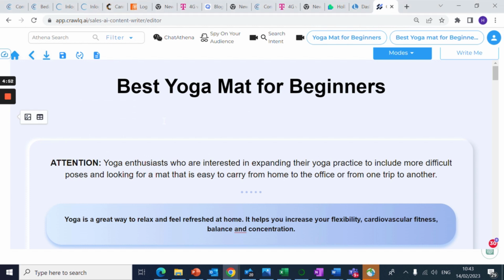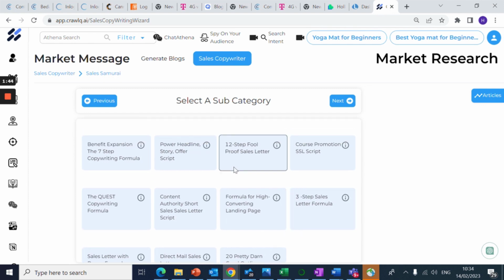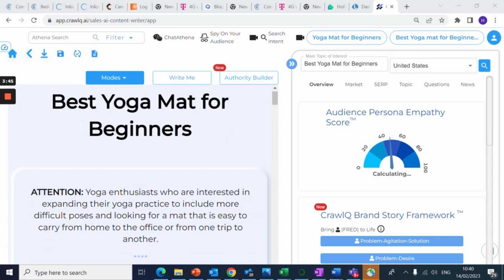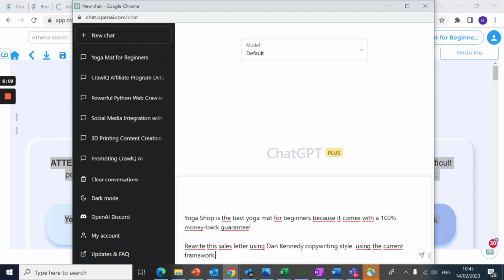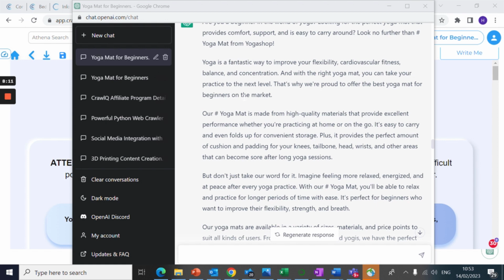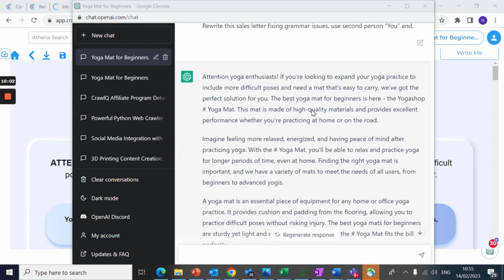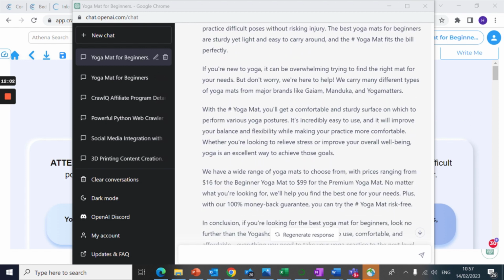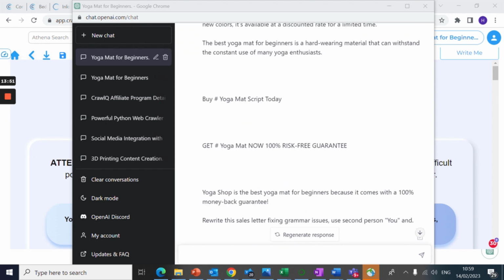Unleash the Power of ChatGPT to Create Million-Dollar Sales Copies in Minutes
In this video, we'll show you how to use CrawlQ's Sales Copywriter and ChatGPT together to produce stunning million-dollar sales copies in minutes.

By gathering data from various sources, such as Reddit, Quora, and Google, and using ChatGPT's powerful language generation capabilities, you can generate ideas for headlines, taglines, and even longer-form sales copy based on the input data you provide.

We'll walk you through a step-by-step demo of how to use these tools, and we'll also provide some tips and insights on how to effectively use them to create Dan Kennedy-like sales copies.

Remember, effective sales copywriting requires a deep understanding of your target audience, your product or service, and your industry, so be sure to have a skilled copywriter on your

Today, we're going to show you how to create stunning million-dollar sales copies in minutes by using the combined power of CrawlQ's Sales Copywriter and ChatGPT.

What is CrawlQ and ChatGPT?
CrawlQ is a tool that allows users to gather data from various sources, such as Reddit, Quora, and Google, and use this data to generate responses or content based on specific use cases. ChatGPT is a large language model that can generate human-like text based on a given prompt.

How CrawlQ and ChatGPT Can Help You Create Dan Kennedy-like Sales Copies:
Dan Kennedy is a legendary copywriter who has generated millions of dollars in sales by creating compelling and persuasive sales copies. By using CrawlQ to gather data and insights about your target audience, as well as analyzing the language and tone of successful sales copies in your industry, you can gain a deeper understanding of what resonates with your target audience and what language and messaging is effective in the industry.

By using ChatGPT inside CrawlQ, you can generate ideas for headlines, taglines, and even longer-form sales copy, building on the insights gained from CrawlQ. This combination can be a powerful tool for generating ideas and insights that can be refined and polished by a skilled copywriter into high-quality sales copy that drives results.

Demo:
Now let's walk through a demo of how to use CrawlQ's Sales Copywriter and ChatGPT together. We'll start by logging into CrawlQ and selecting the Sales Copywriter tool.

Next, we'll enter some information about our product or service, including its benefits and features, as well as some information about our target audience.

Then, we'll use CrawlQ's built-in semantic search engine and trigger models, such as Davinci and Athena, to analyze and understand the meaning of the text.

Once we've analyzed the data, we'll switch to the ChatGPT feature inside CrawlQ, which will provide us with ideas for headlines, taglines, and even longer-form sales copy based on the input data we provided.

And there you have it! By using the combined power of CrawlQ's Sales Copywriter and ChatGPT, you can create stunning million-dollar sales copies in minutes.

Remember, effective sales copywriting requires a deep understanding of your target audience, your product or service, and your industry, so be sure to have a skilled copywriter on your team who can refine and polish the output of these tools into high-quality sales copy that drives results.